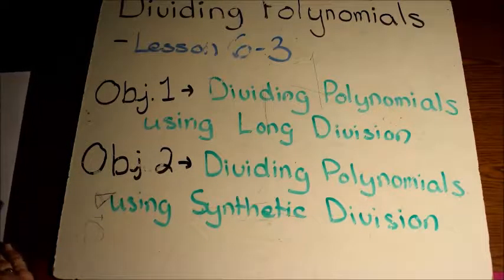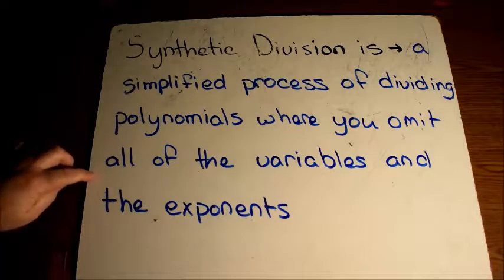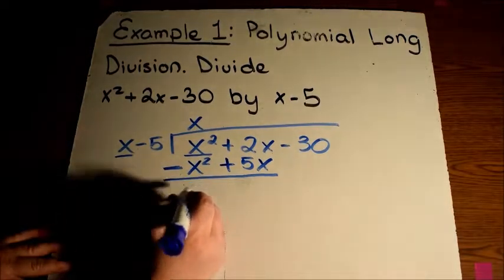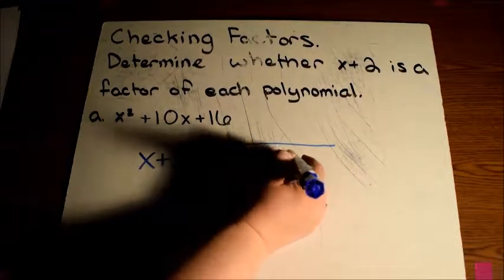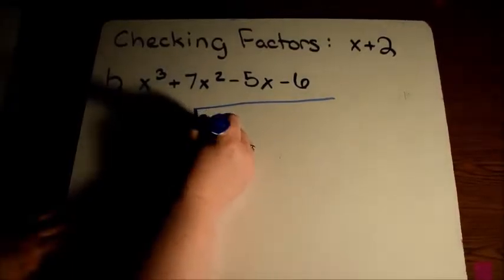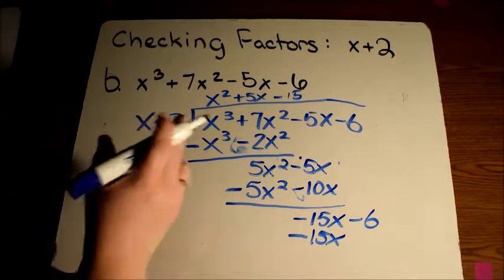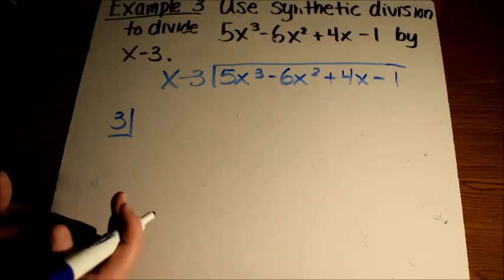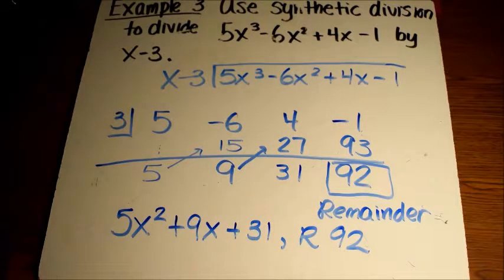Dividing Polynomials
A20603 Lecture